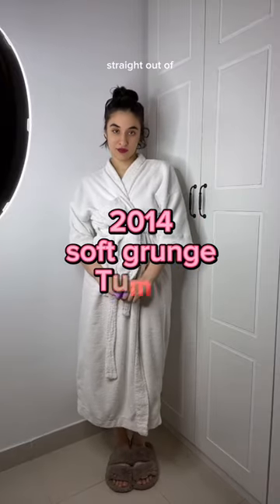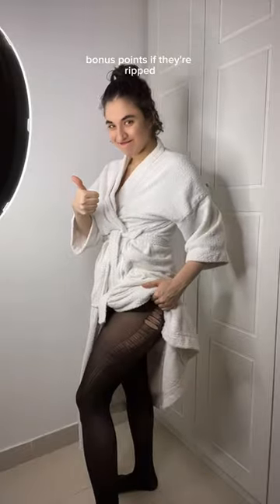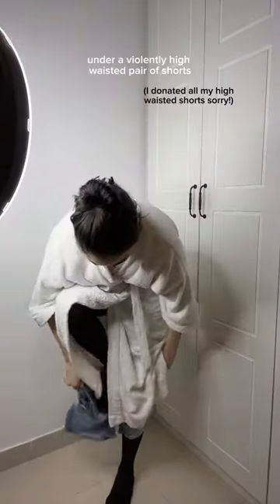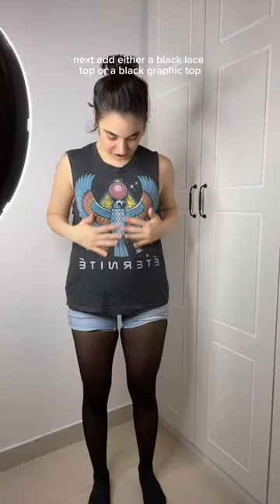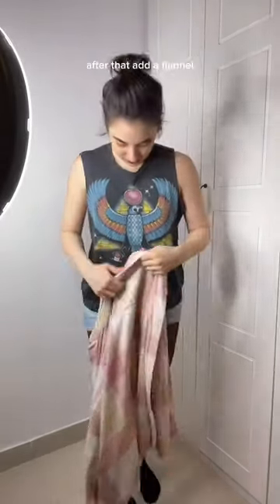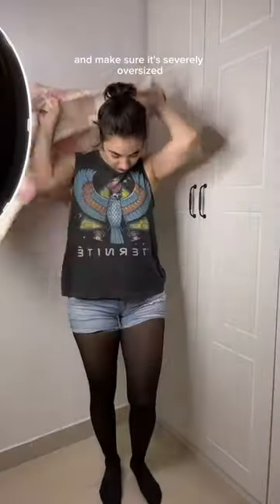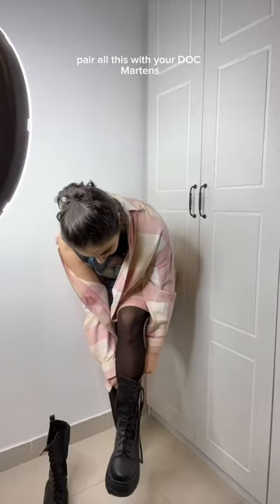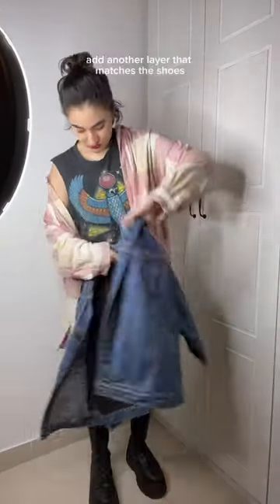I miss Tumblr (VoiceOver: unacceptabletay on TT)